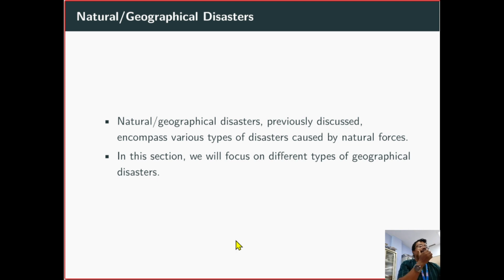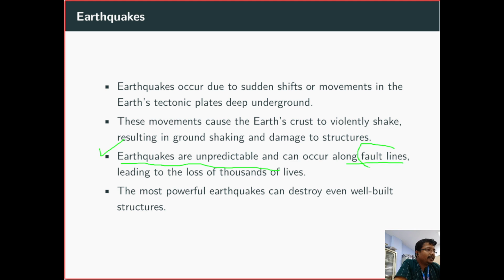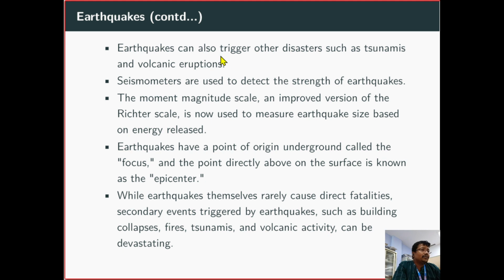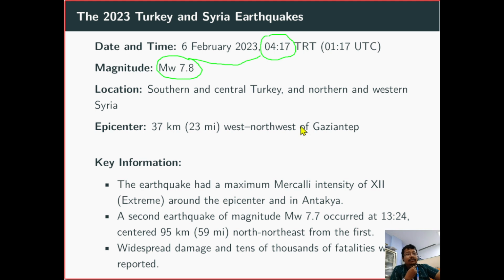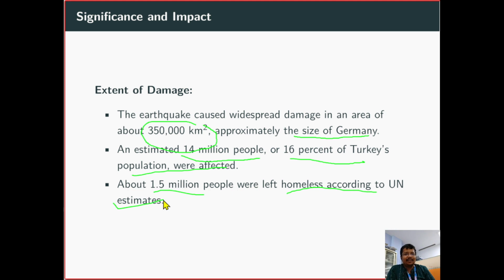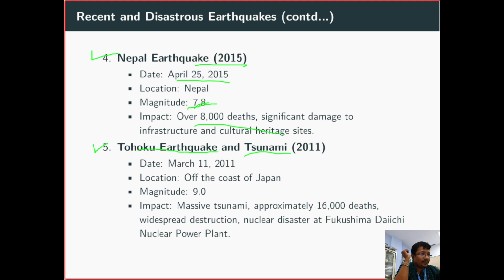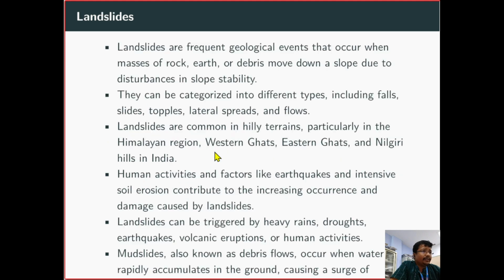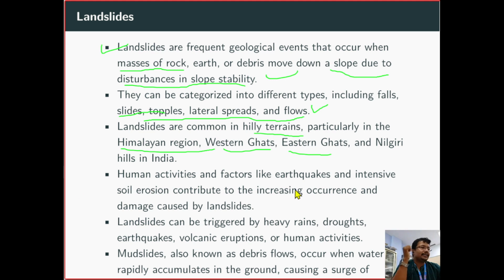Disaster Management (Unit - 1, Day - 2, Part - II)